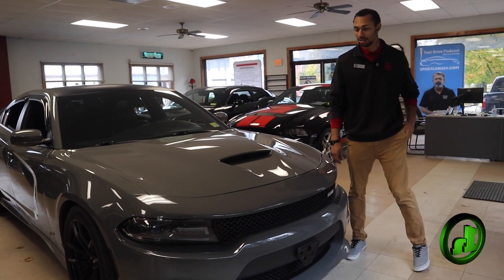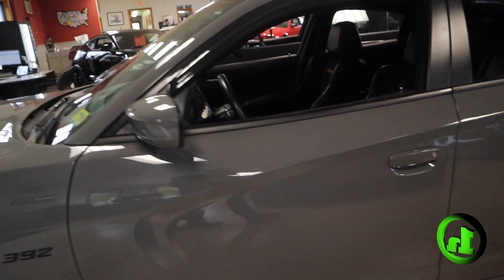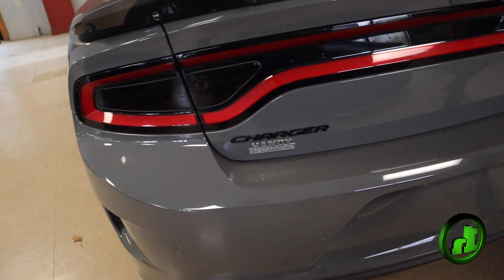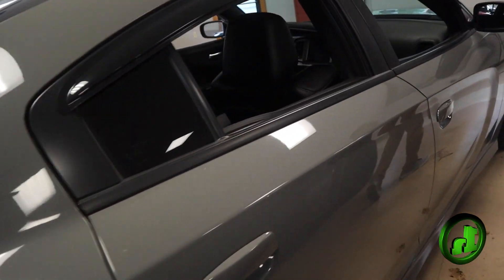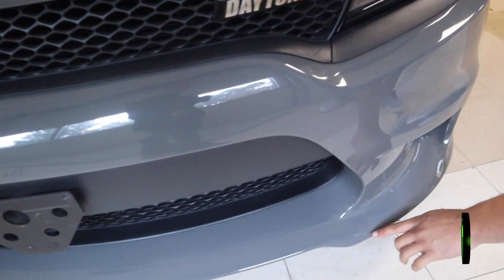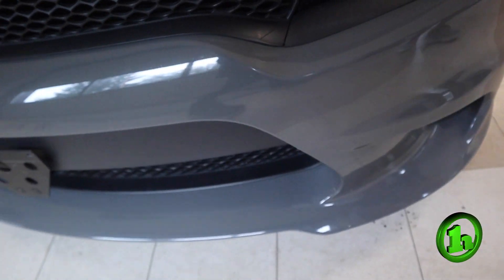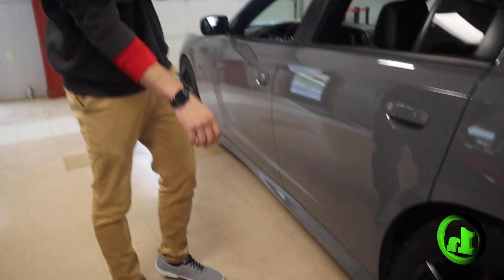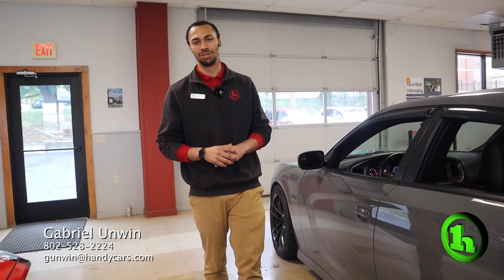2017 Dodge Charger - Gabriel Unwin